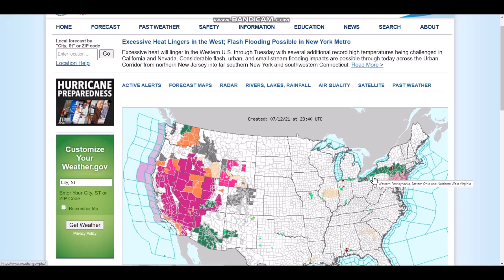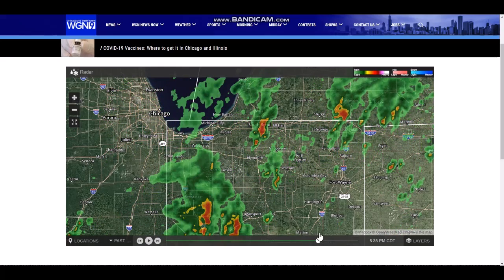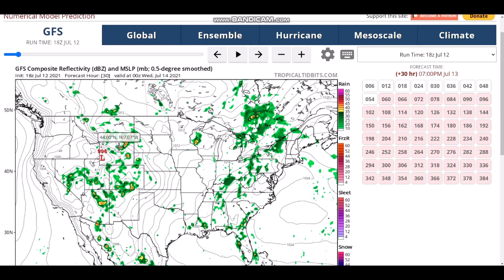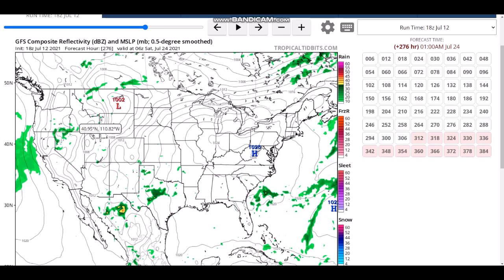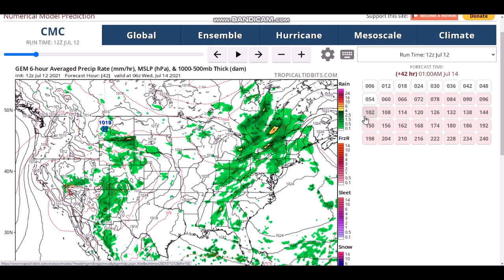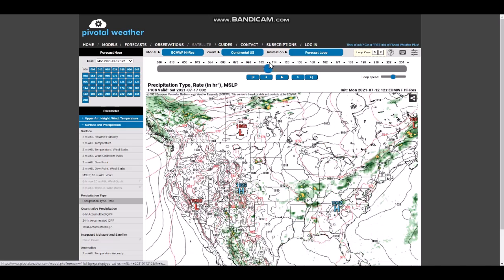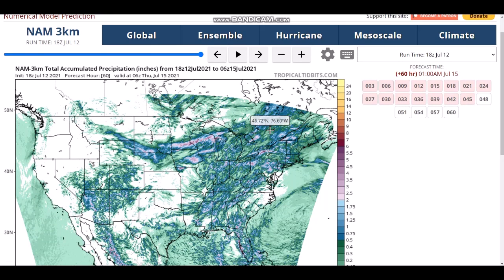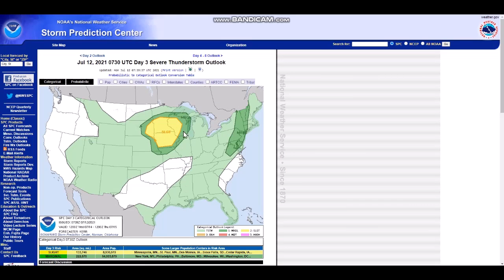A Powerful Storm Is Incoming